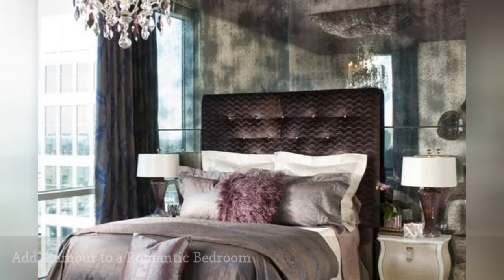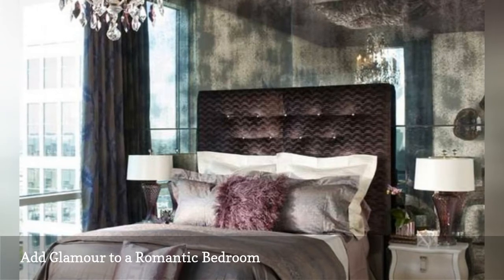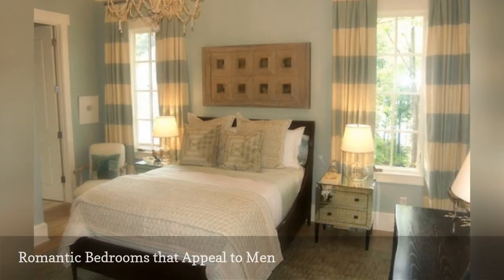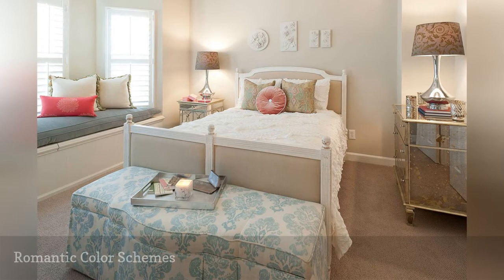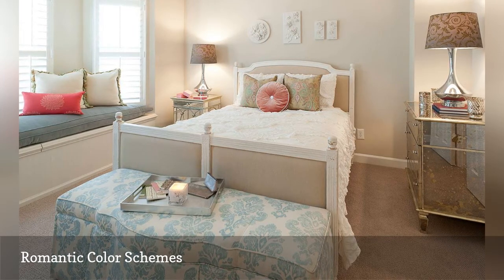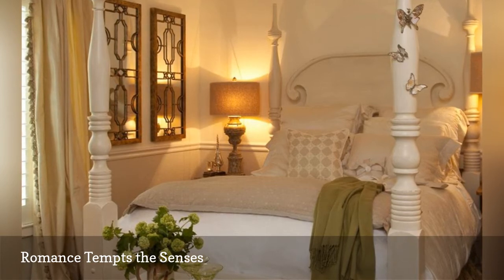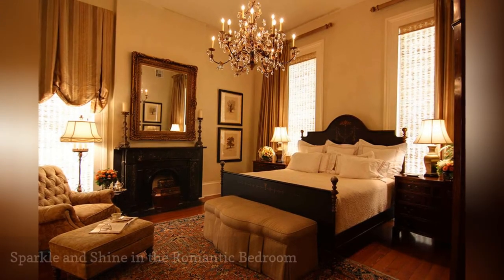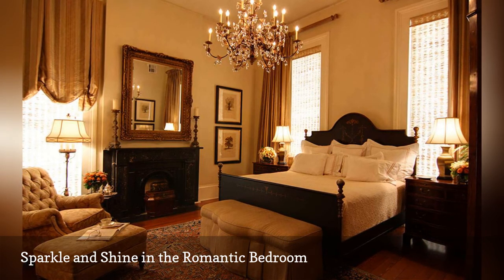Most Romantic Bedrooms 🛋️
If you want to decorate a romantic retreat, here are some great photos and ideas that will help you fall in love with your bedroom all over again.
0:00 - Intro
0:00:12 -   Add Glamour to a Romantic Bedroom
0:00:21 -   Add Romance to Many Decorating Styles
0:00:30 -   Romantic Bedrooms that Appeal to Men
0:00:39 -   Romantic Color Schemes
0:00:48 -   Romance Tempts the Senses
0:00:57 -   A Modern Twist to the Romantic Style
0:01:06 -   Sparkle and Shine in the Romantic Bedroom